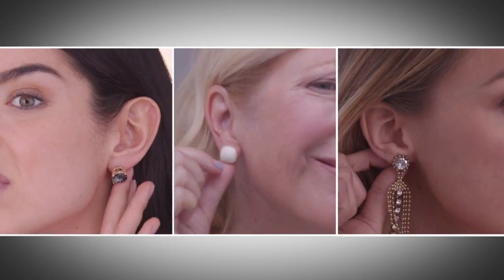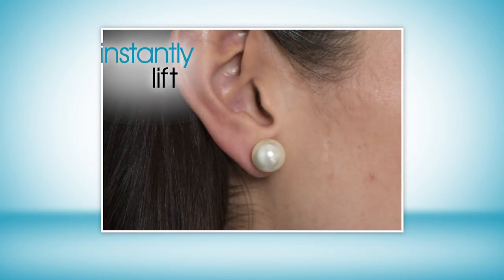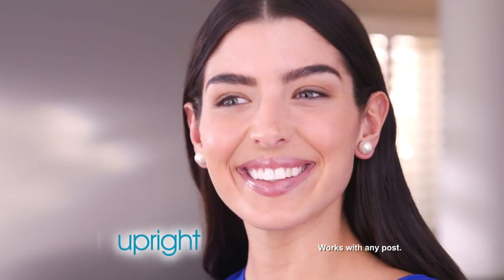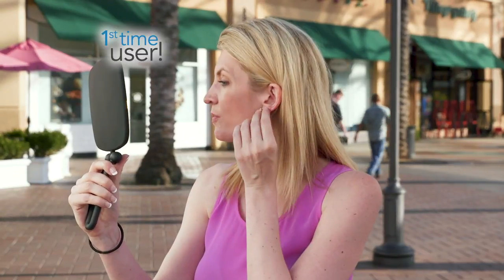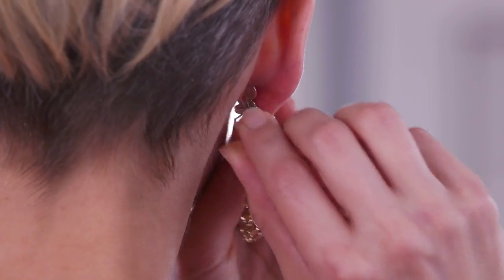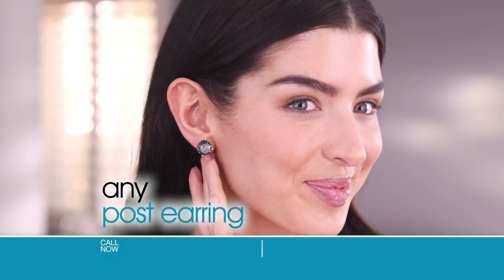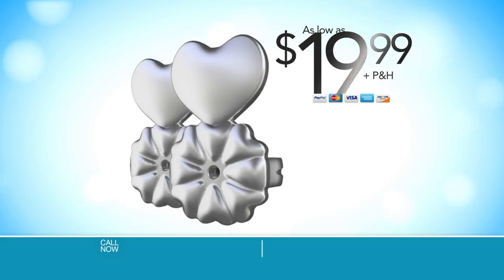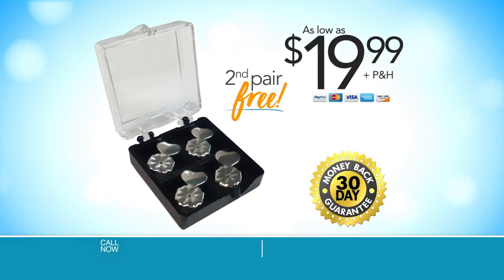MagicBax Official Commercial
Revolutionary earring supports safely & Comfortably Secure Earrings with Confidence! Great for statement earrings, bad piercings, stretched lobes and heavy earrings! Hypoallergenic and non-irritating! Adjustable to fit all post earrings.